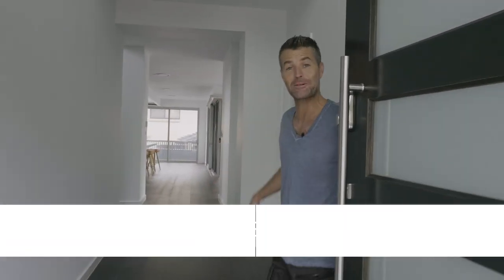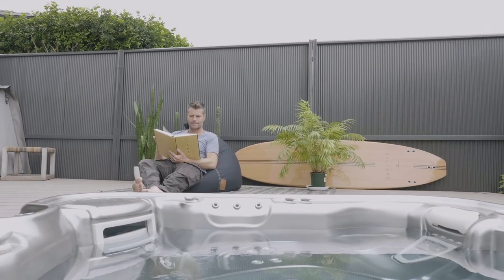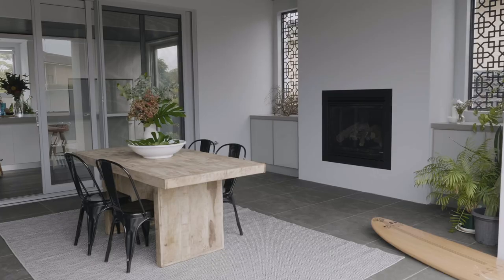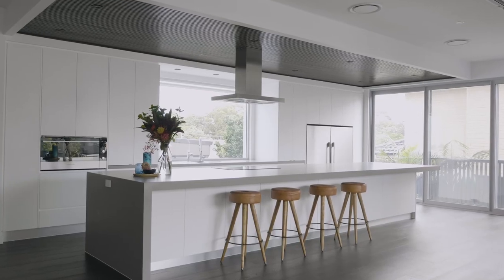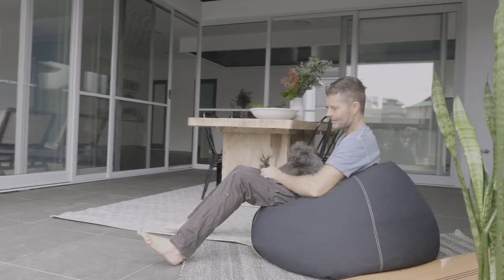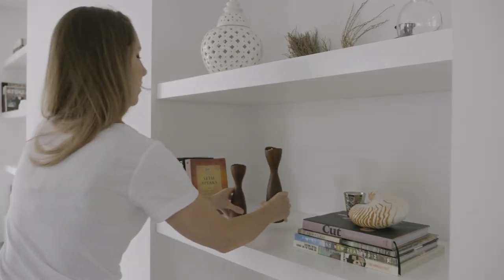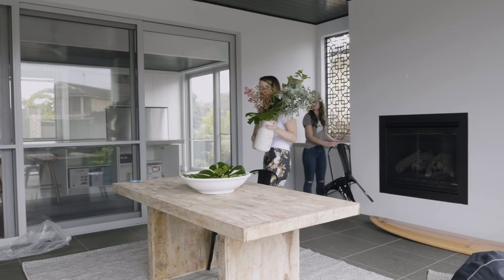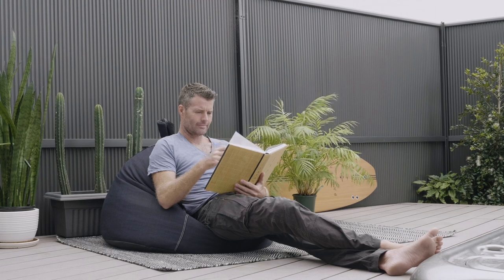Zanui | At home with Pete Evans | Q&A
Get to know Pete Evans a little better with our Q&A! Find out about his personal style, what he loves about his new house and the area he lives in, their favourite Zanui pieces from the makeover and more.
to shop the look!